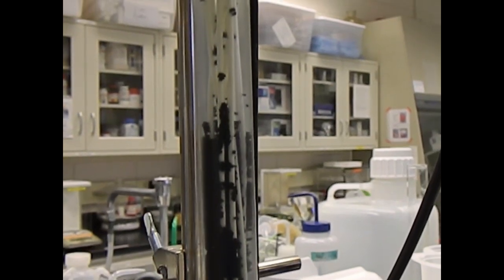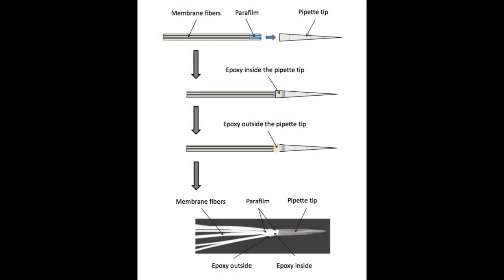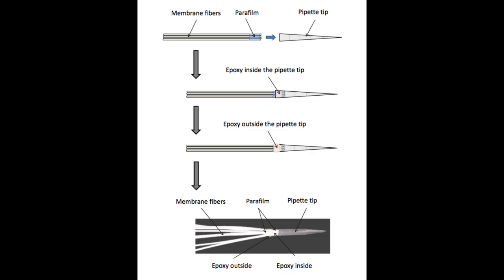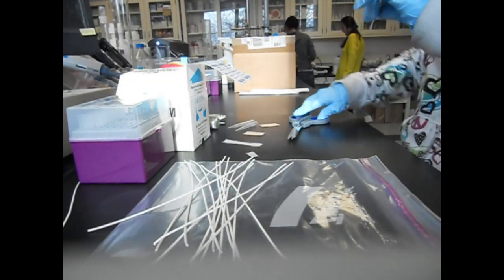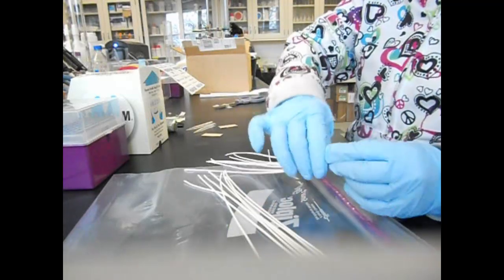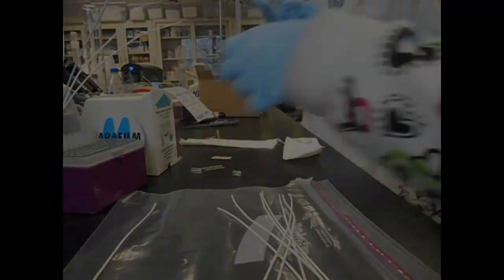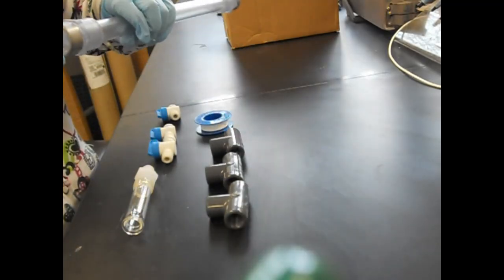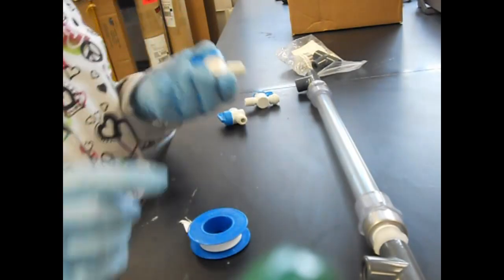AFMBR assembly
Making an anaerobic fluidized bed membrane bioreactor (AFMBR) that can be used to treat the effluent of microbial fuel cells (MFCs)